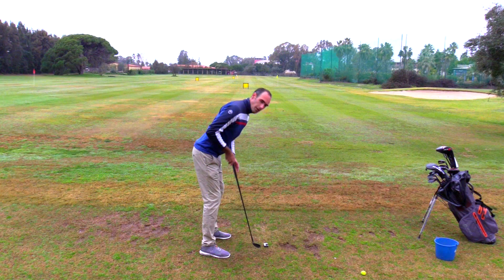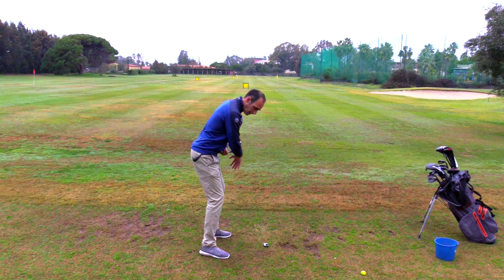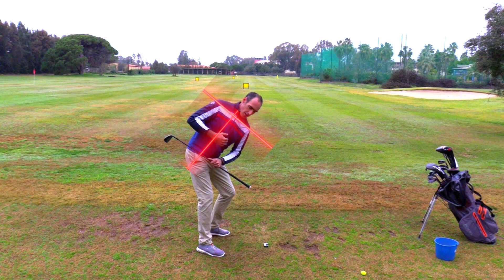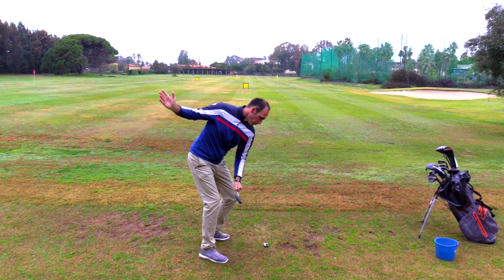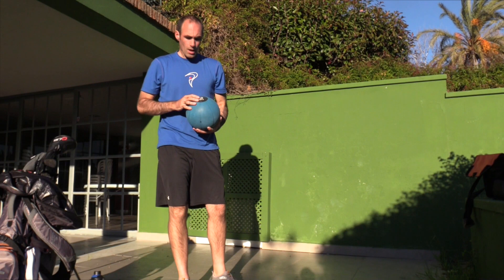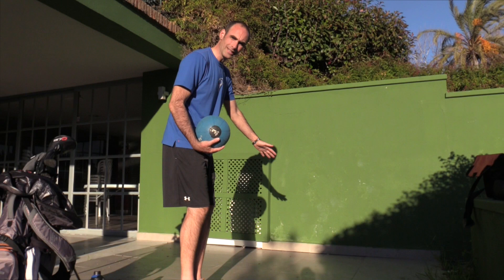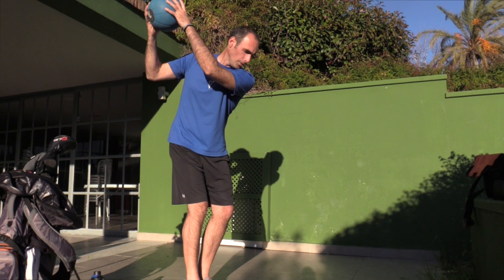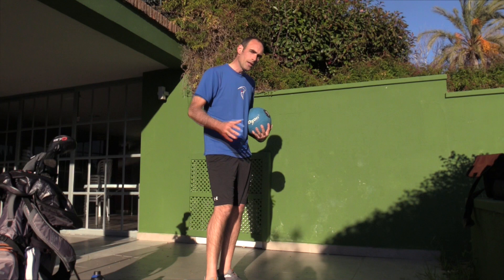For a consistant golf swing work on maintaining great angles in your body!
Coach Adam Stevenson explains the importance of maintaining your angles in you golf swing. Then he goes into the depth of teaching  how to maintain your angles by sharing a couple of great exercises to do either at home or in the gym that will help teach your body the correct sequence necessary to maintain those angles. Enjoy